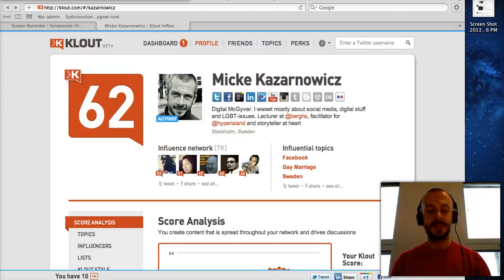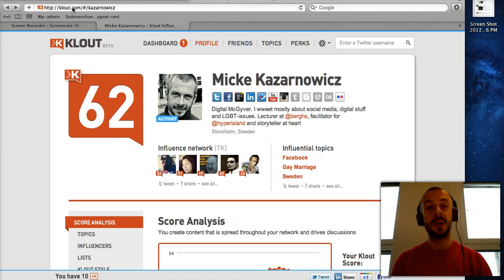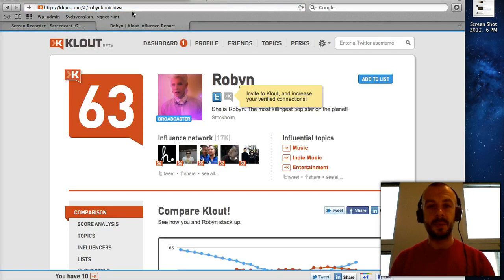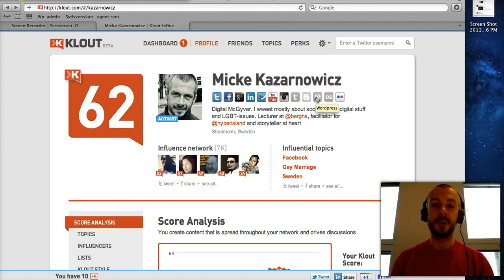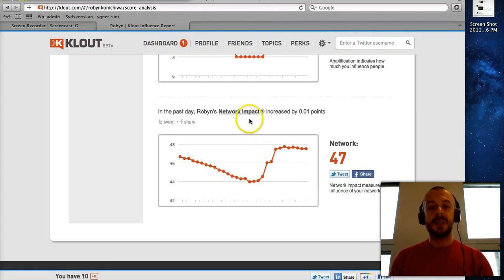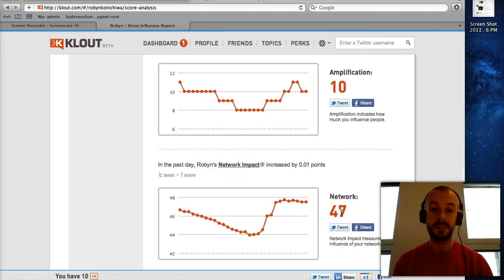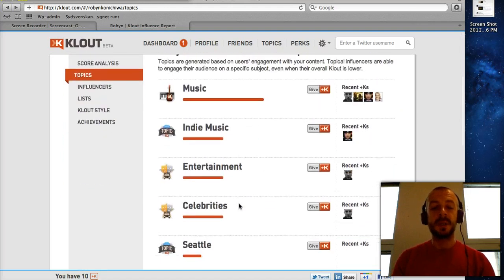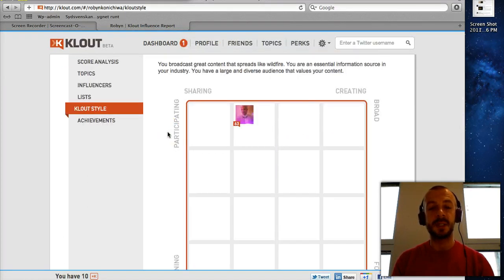An introduction to Klout for beginners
also known as "A quick walkthrough of Klout for dummies".

The blog post I'm talking about, where I explain more about Klout, the uses and the fall pits is